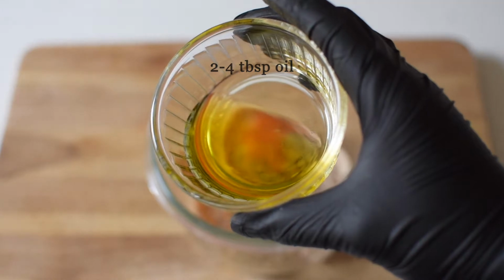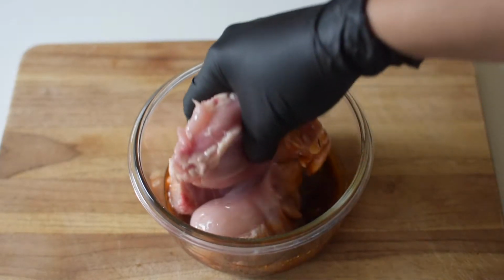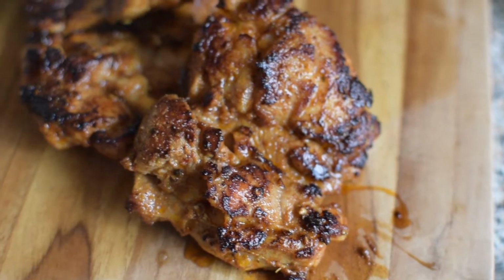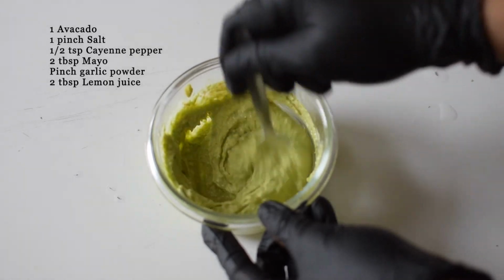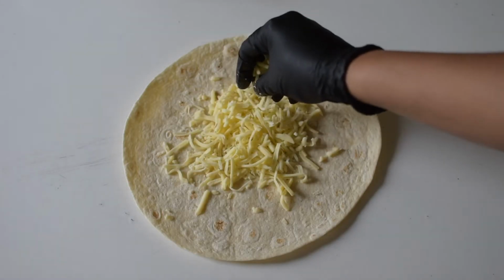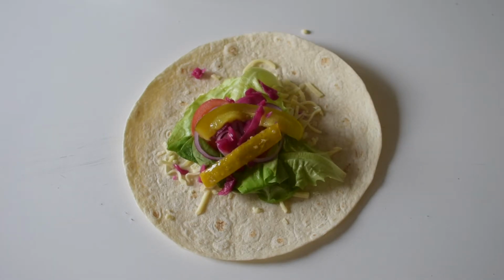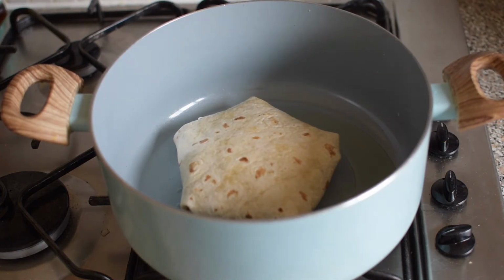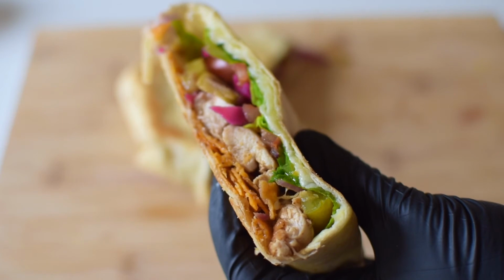Easy Chicken Crunch Wraps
Easy Chicken Crunch Wraps. Crunchwrap Supremes are loaded with seasoned chicken, cheese, guacamole and more all wrapped inside a flour tortilla. There is a corn tortilla or Doritos are hidden inside that gives it that crunch we all love!

Recipe By: Cypress Bayt

Time Stamps:

0:00 - Intro
0:08 - Marinate the chicken
1:44 - Make the dip
2:19 - Make the wrap